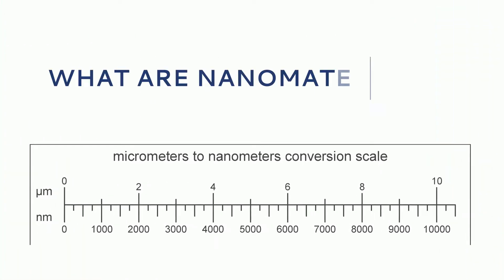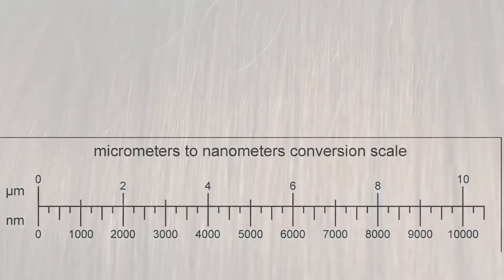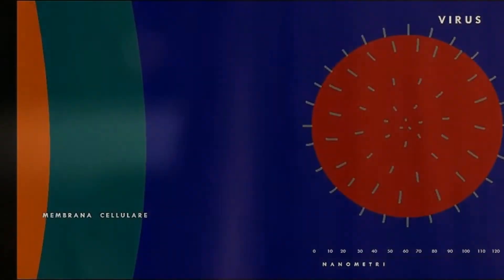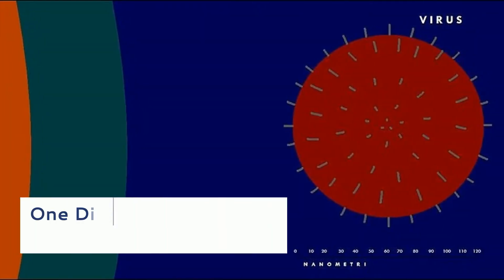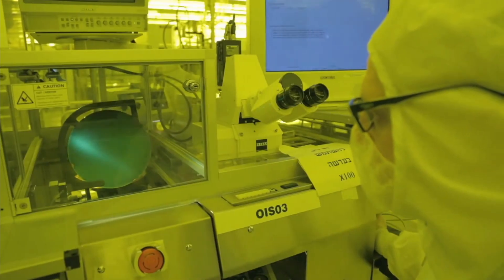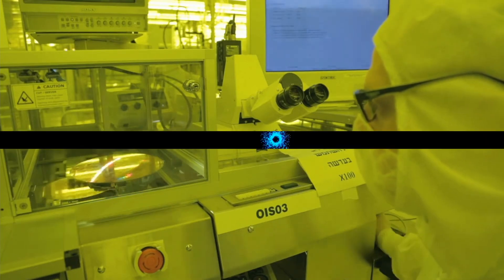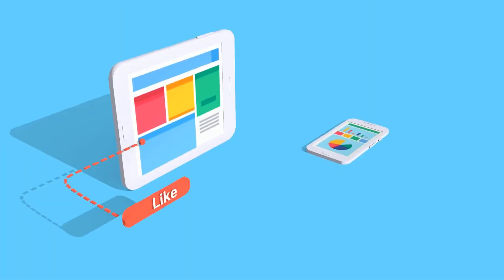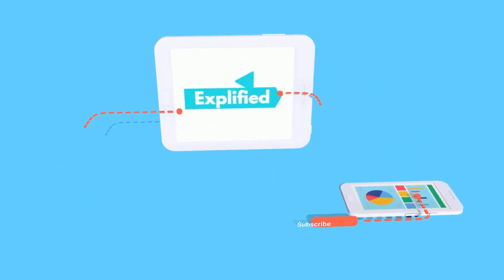Nanomaterials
Take a look at the universe on the nanoscale. In this video we understand what nanomaterials are and what the future of nanotechnology holds for us.